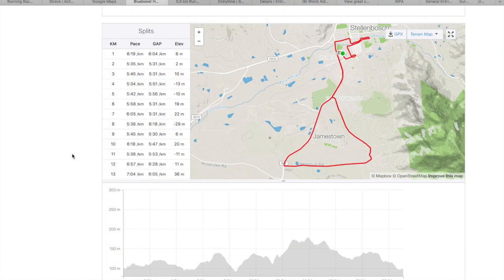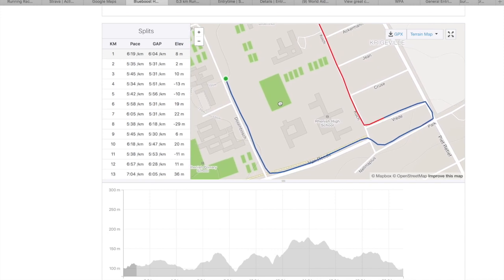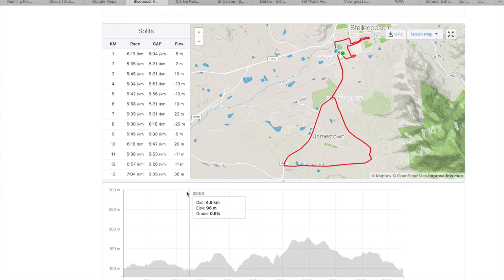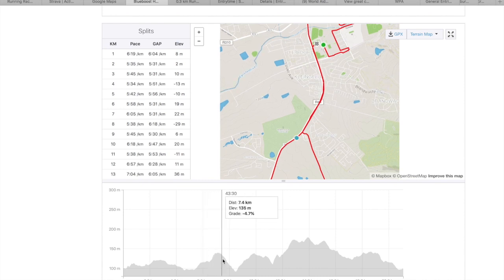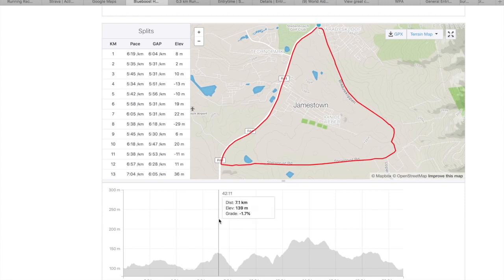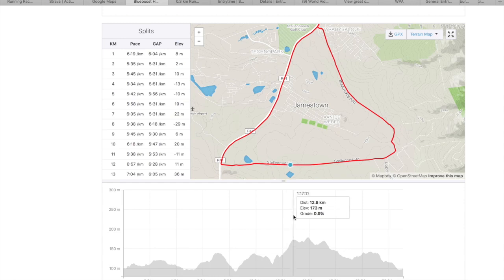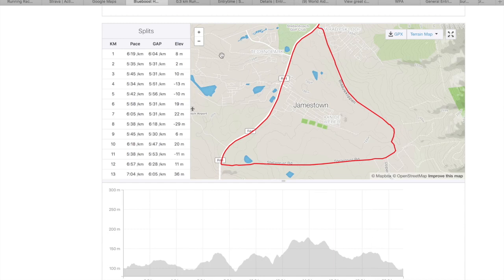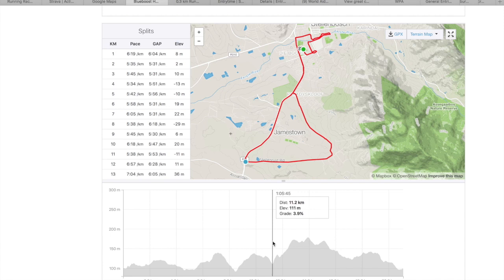Winelands Half Marathon Route Analysis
In depth look at the features of the Winelands Half Marathon Route.